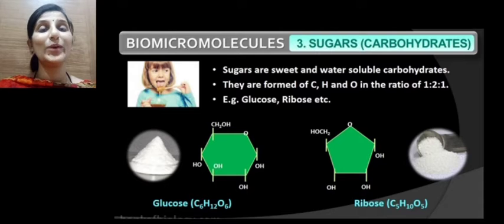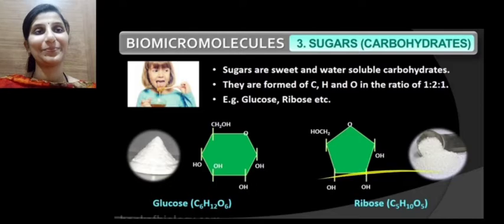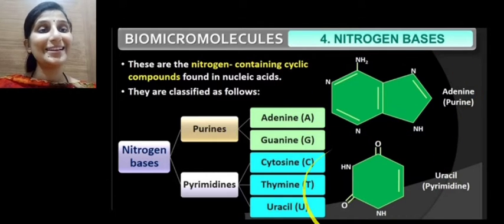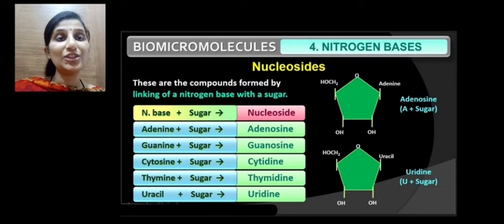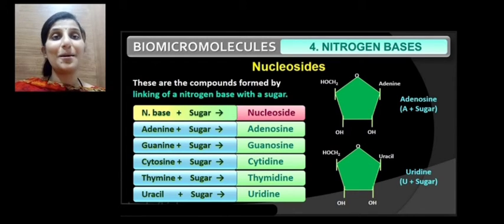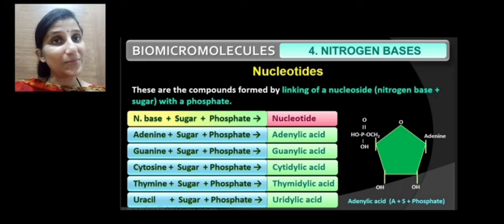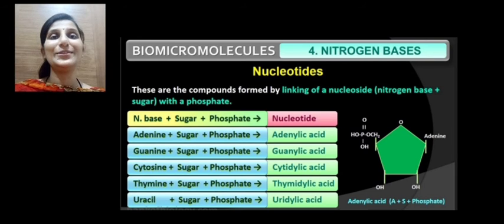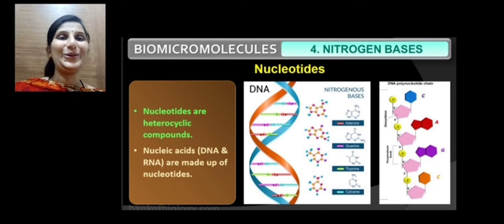BIOMOLECULES: MODULE 4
Sugars
Nitrogen Bases